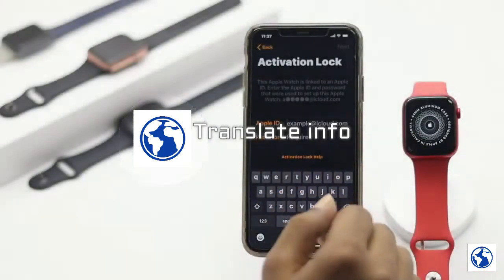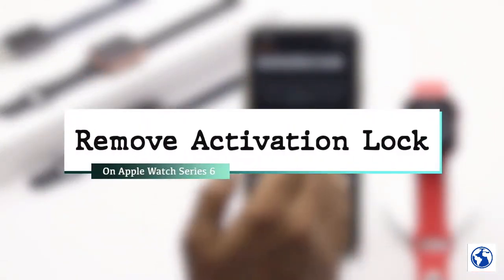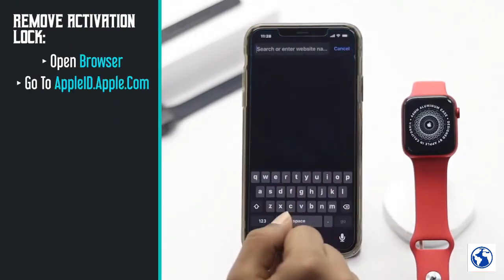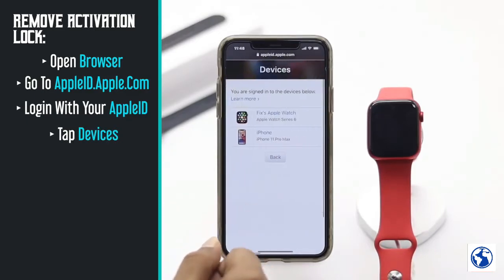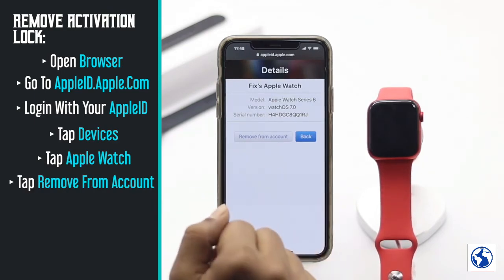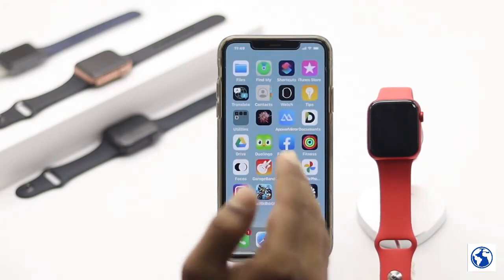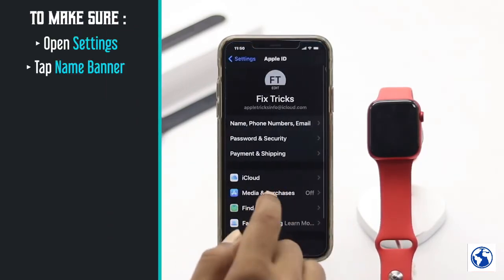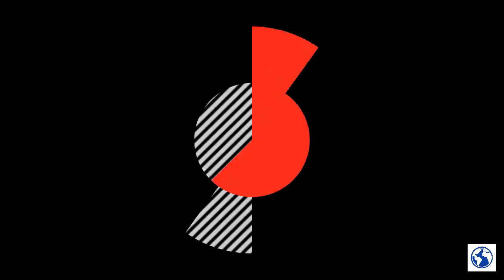How to remove Activation lock from Apple Watch Series 6 100% #2020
This video is before you selling a apple iWatch the thing you have to do step by step

↪︎ SHARE VIDEOS ✔️
↪︎ COMMENT "DONE ✔️